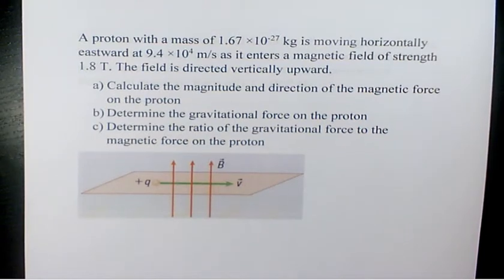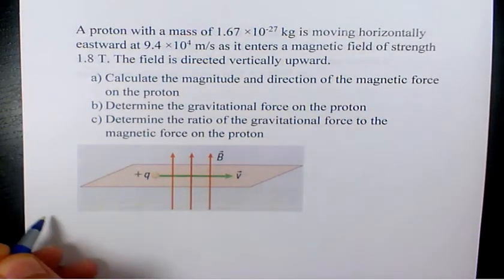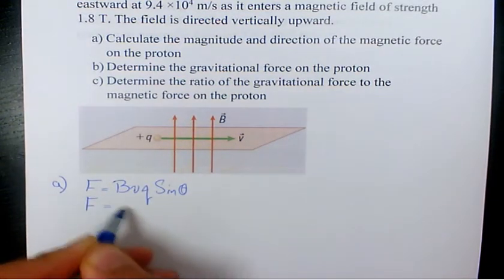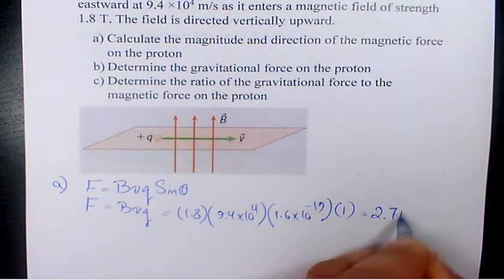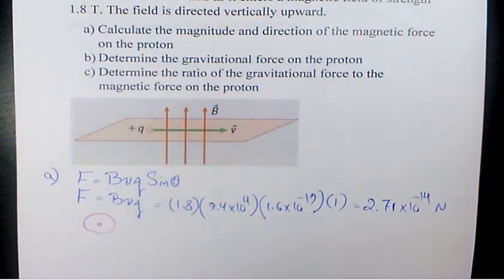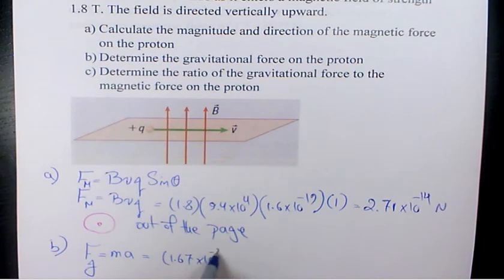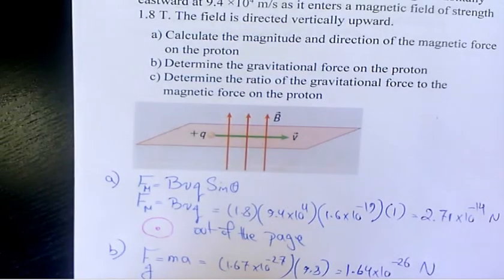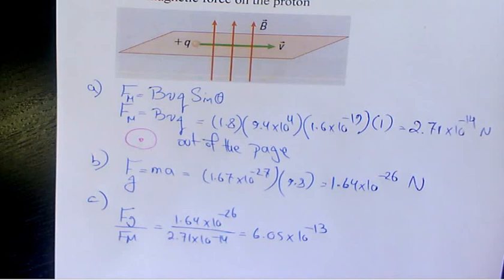Gravitational Force vs Magnetic Force Calculation, Magnetism, part 32